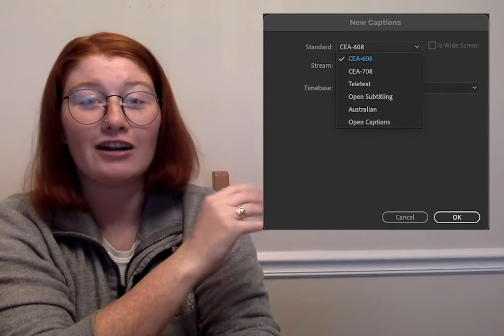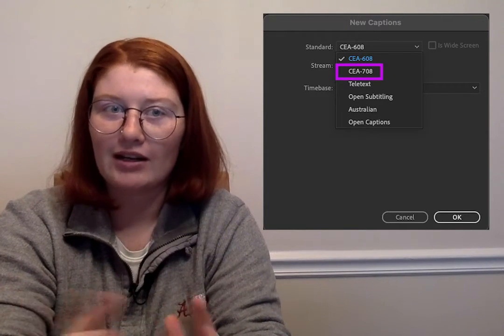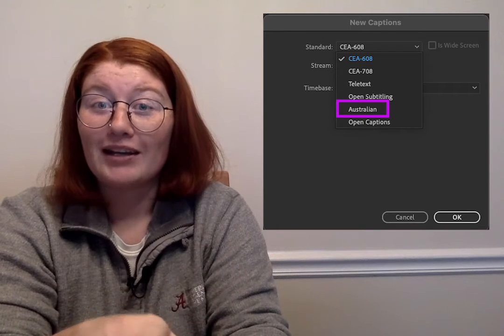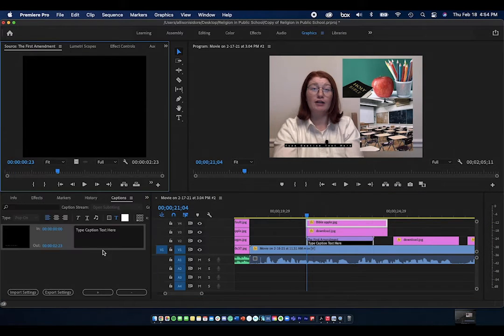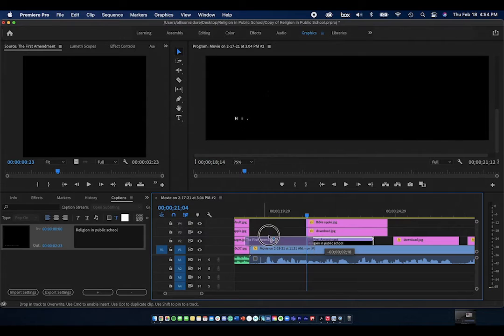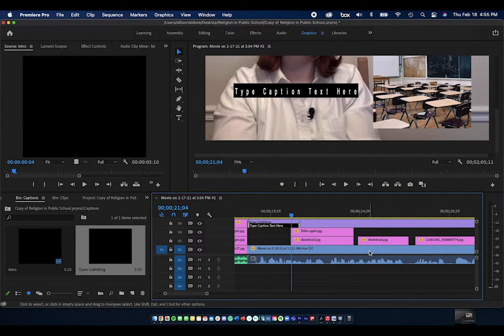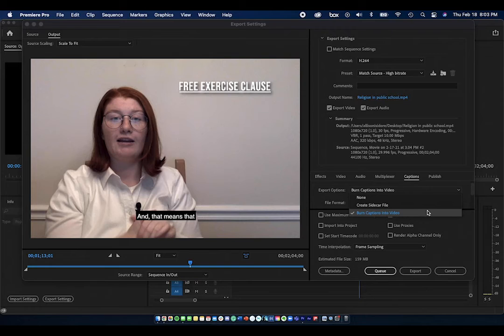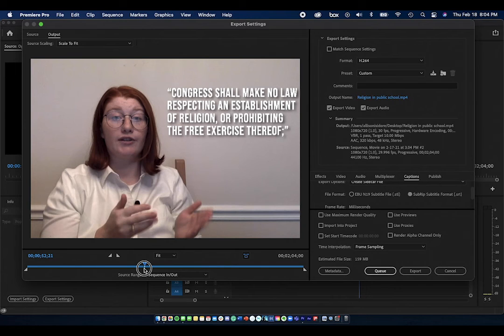How to add Captions or Subtitles in Premiere Pro